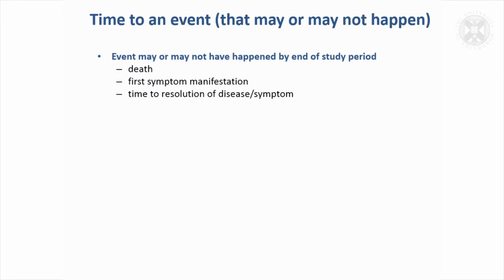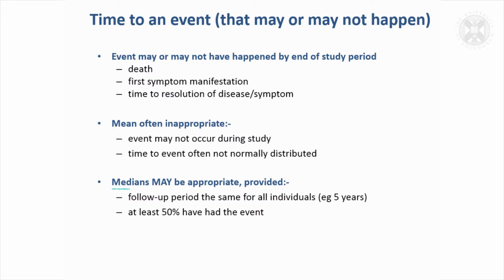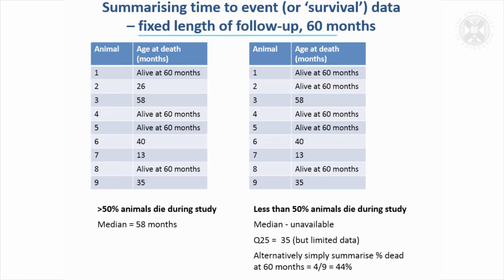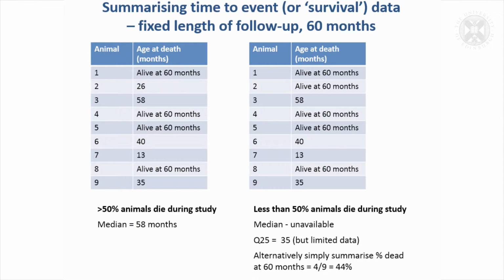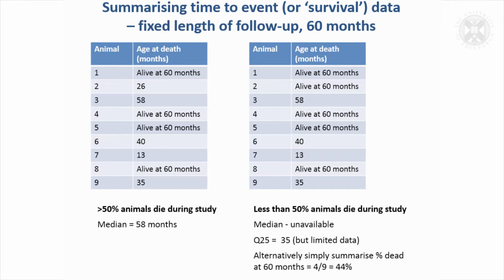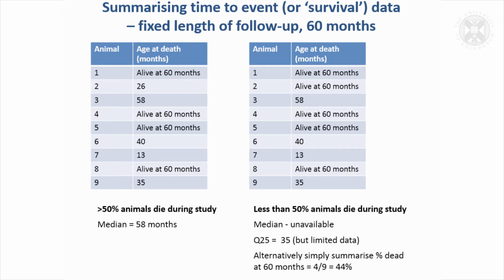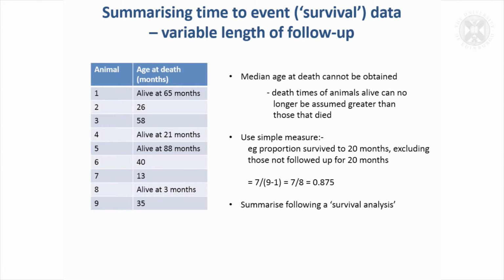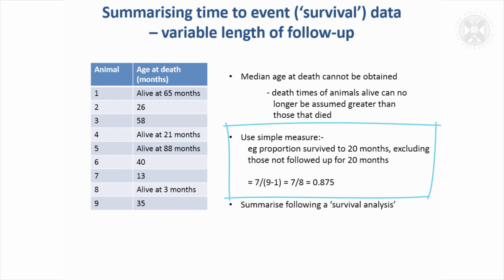12. Time to Event Data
Summarising Data
Content:
Time to an event (that may or may not happen)

-Event may or may not have happened by end of study period
--death
--first symptom manifestation
--time to resolution of disease/symptom

-Mean often inappropriate:
--event may not occur during study
--time to event often not normally distributed

-Medians MAY be appropriate, provided:-
--follow-up period the same for all individuals (eg 5 years)
--at least 50% have had the event

Summarising time to event (or ‘survival’) data
– fixed length of follow-up, 60 months
– variable length of follow-up